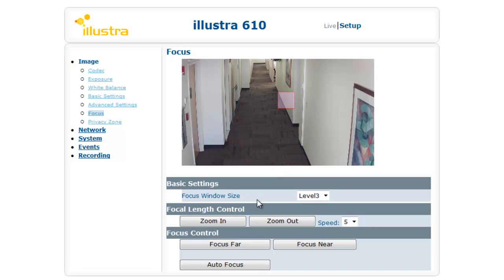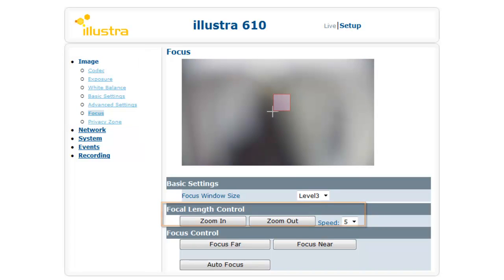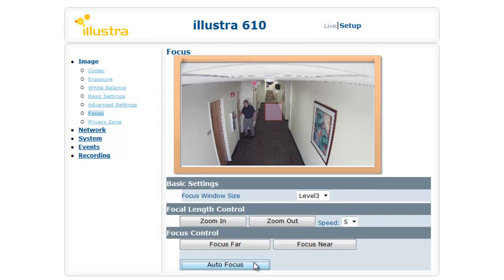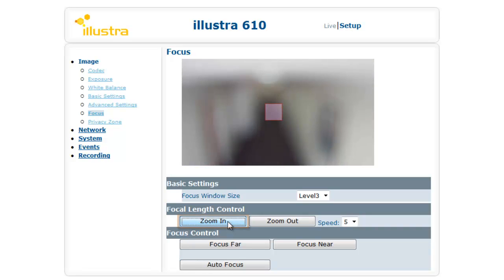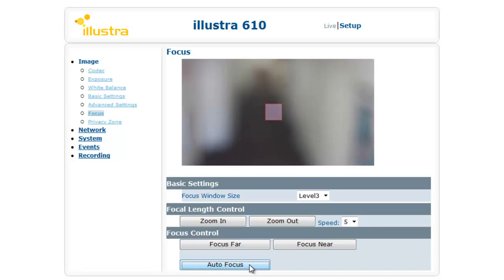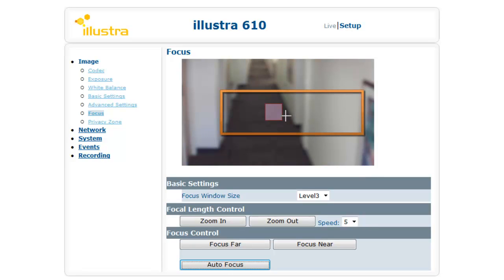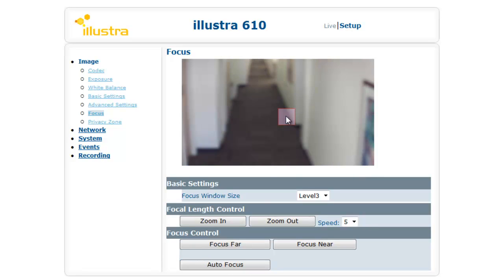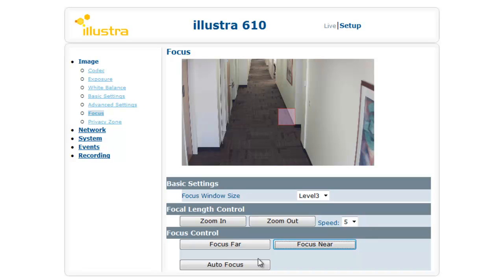Illustra 600 Series HD IP Cameras -- Auto-Focus Feature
Steve Carney takes us through how to use the Auto Focus Feature on the Illustra 600 Series HD IP Camera.